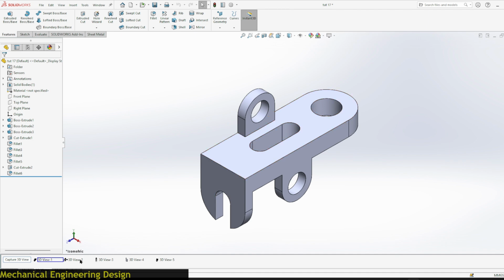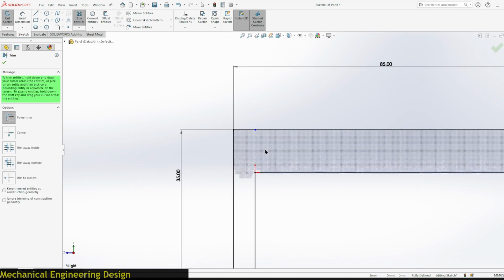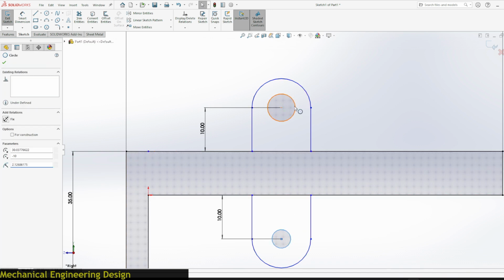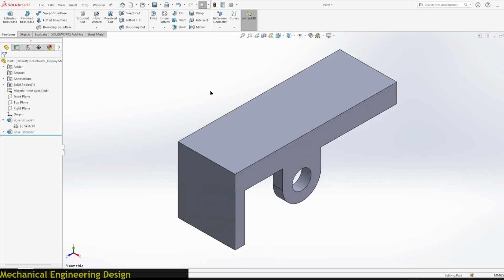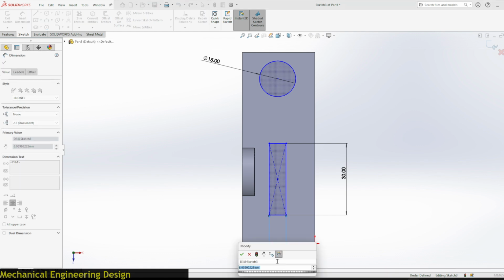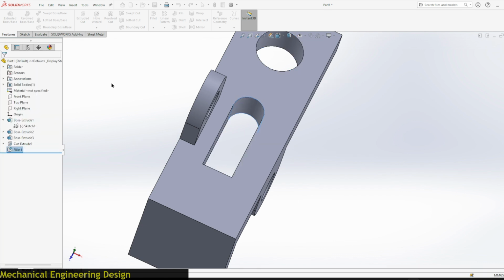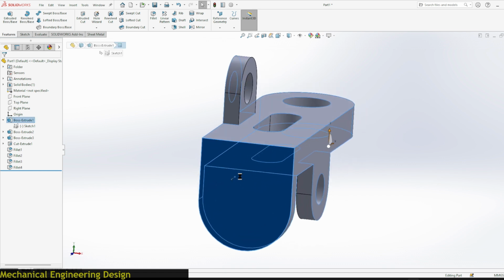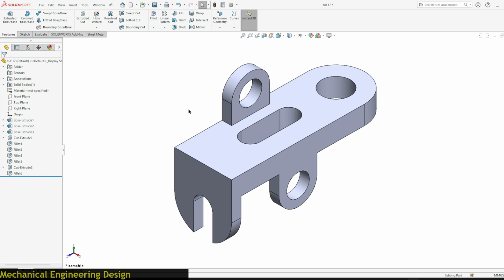Solidworks 3D tutorial 19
Solidworks tutorials
How to set paper size to A3 in solidworks
how to print to A3 paper in solidworks
how to change decimal place in solidworks
how to print to pdf in solidworks
how to edit sheet format in solidworks
how to print in first angle in solidworks
Solidworks exercise for mechanical engineering
solidworks turorials
solidworks bill of materials,
solidworks boundary surface,
solidworks broken out section view,
bill of materials solidworks,
best laptop for solidworks & autocad 2022,
solidworks cam tutorial,
solidworks composer,
solidworks convert entities,
cosmetic thread solidworks,
solidworks drawing tips and tricks,
solidworks drafting tutorial,
download solidworks for free,
exploded view solidworks drawing,
extrude cut 3d sketch solidworks,
explode solidworks assembly,
solidworks for mechanical engineers' beginners
SOLIDWORKS
solidworks tutorial for mechanical engineering,
solidworks drawing,
solidworks assembly tutorial,
solidworks simulation,
solidworks basic,
solidworks surface modeling,
solidworks design,
solidworks advanced,
solidworks assembly tutorial for beginners,
solidworks assembly animation,
solidworks automation,
autocad vs solidworks,
assembly drawing solidworks,
advanced solidworks,
assembly in solidworks for beginners,
basic solidworks,
solidworks composer,
solidworks crack installation 2022,